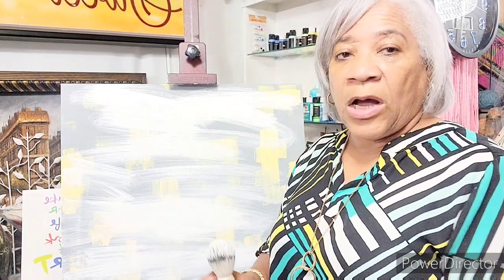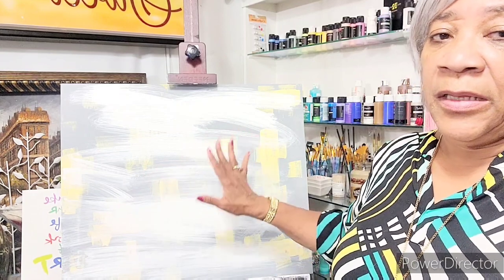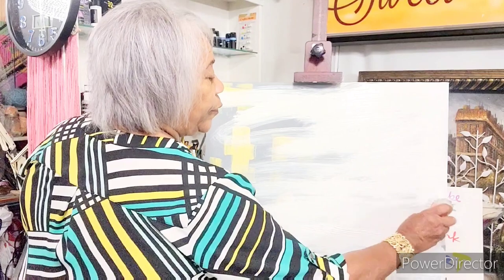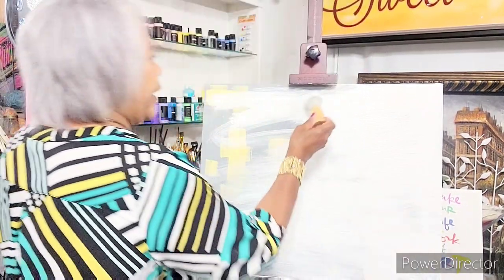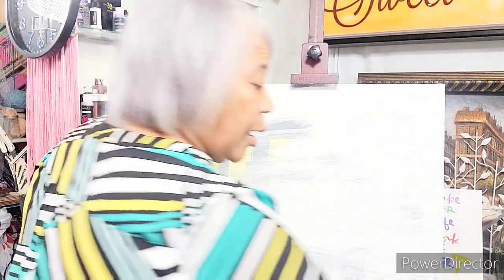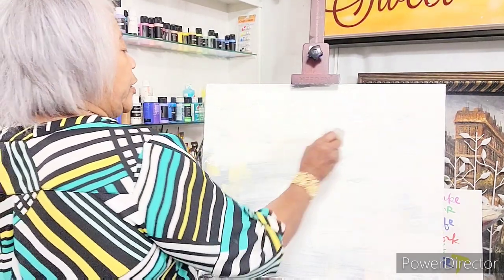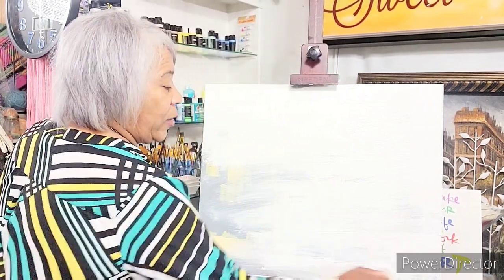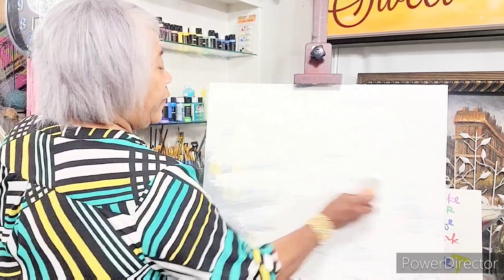DOING ART with DENISE!